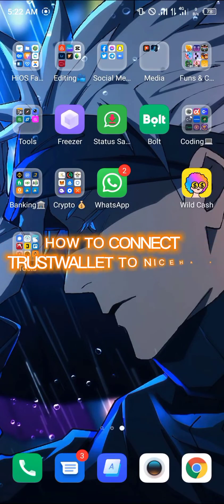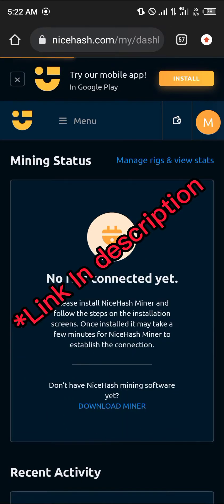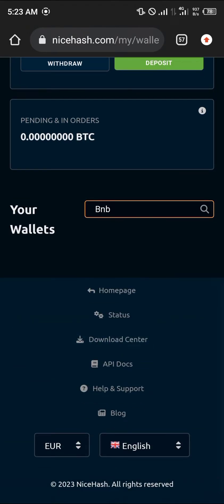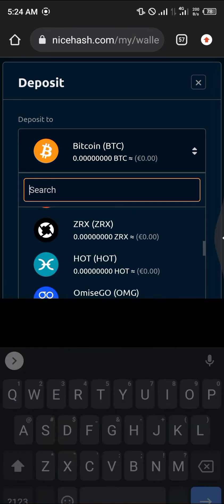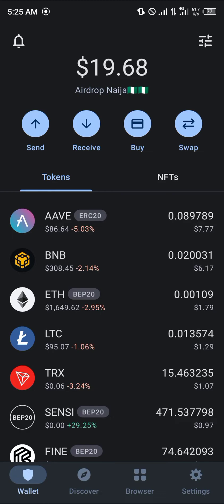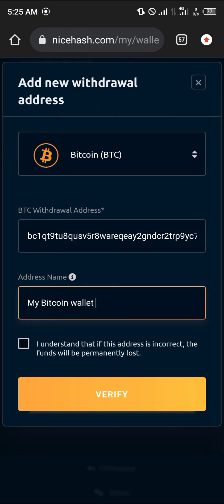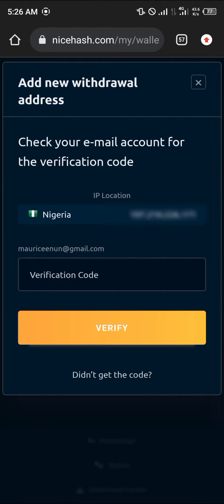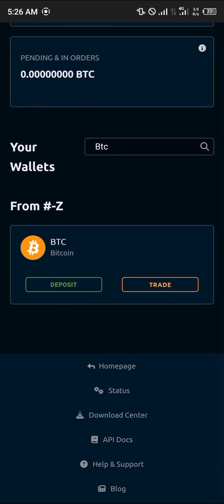How to Connect Trust Wallet to Nicehash (Step by Step)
In this quick video, I will show you How to Connect Trust Wallet to Nicehash step by step.

Hello and welcome to this video on “How to connect Trust Wallet to NiceHash”. If you are interested in mining cryptocurrencies and want to learn how to connect your Trust Wallet to NiceHash, then you are in the right place. We will walk you through the step-by-step process on how to mine Bitcoin and Ethereum, and how to withdraw your earnings from NiceHash. Let’s get started!

Step 1: Creating a NiceHash Account
The first step is to create an account on NiceHash. Go to NiceHash.com, sign up for a free account, and follow the instructions on the screen.

Step 2: Installing NiceHash
After creating your account, you need to install the NiceHash miner on your computer. You can download the software from the official NiceHash website. Once you have downloaded the software, install it on your computer.

Step 3: Mining Cryptocurrency
Once you have installed the NiceHash miner, you can start mining cryptocurrencies. To mine Bitcoin, click on the BTC tab on the NiceHash miner and then click on the Start button. To mine Ethereum or any other cryptocurrency, select the appropriate tab on the NiceHash miner and click on the Start button.

Step 4: Connecting Trust Wallet to NiceHash
To connect your Trust Wallet to NiceHash, you need to generate an address in Trust Wallet. Open Trust Wallet and click on the Ethereum (ETH) icon. Copy the address by clicking on the Copy button.

Next, go back to the NiceHash miner and click on the Wallet tab. Click on the Add New button to add a new address. Paste the copied address from Trust Wallet in the field provided and click on the Add button.

Step 5: Withdrawing Money from NiceHash
To withdraw your earnings from NiceHash to your Trust Wallet, click on the Withdraw button on the NiceHash website. Enter the amount you want to withdraw and select Trust Wallet as the destination wallet. Enter the address generated in Trust Wallet and click on the Withdraw button.

Conclusion:
That's it! You now know how to connect Trust Wallet to NiceHash so you can start mining Bitcoin, Ethereum, and other cryptocurrencies. You also learned how to withdraw your earnings from NiceHash to your Trust Wallet. We hope you found this video helpful.